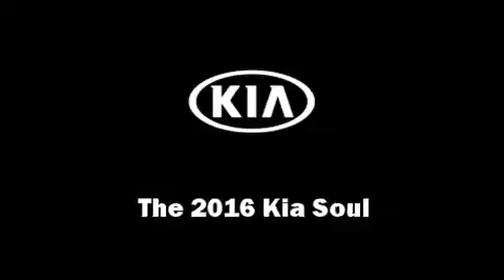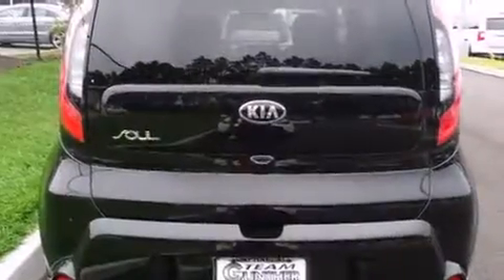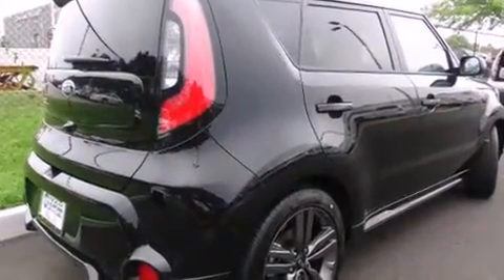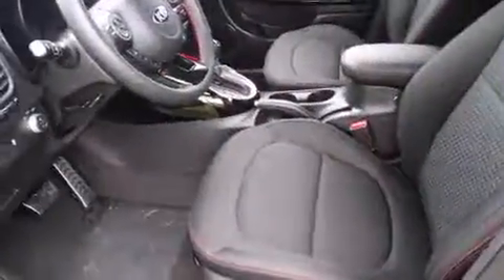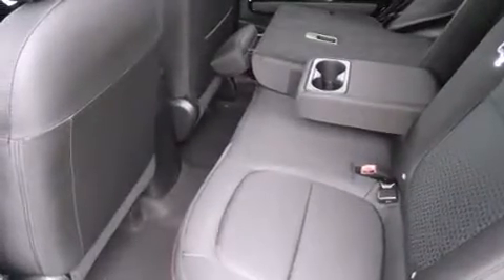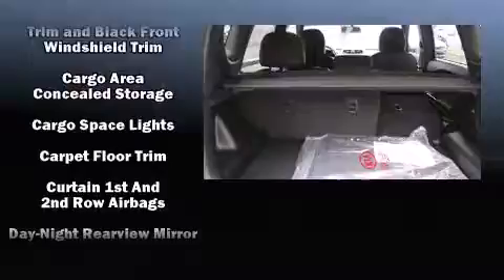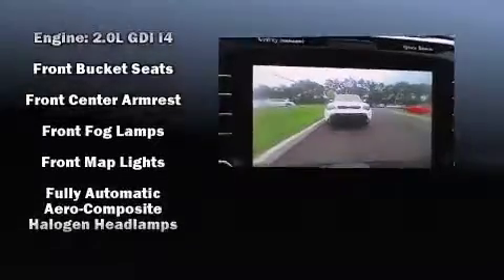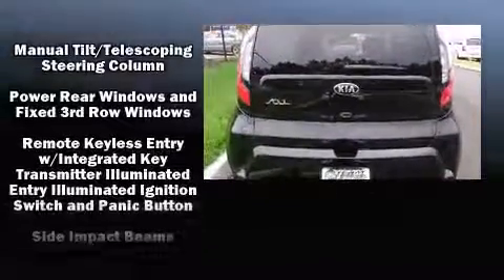2016 Kia Soul + in Daphne, AL 36526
You can expect a lot from the 2016 Kia Soul. This 4 door, 5 passenger hatchback is ready to drive off the showroom floor! It features an automatic transmission, front-wheel drive, and a 2 liter 4 cylinder engine. Kia prioritized comfort and style by including: a tachometer, front bucket seats, air conditioning, power windows, cruise control, an overhead console, and 1-touch window functionality. Storage solutions are integrated throughout the interior, demonstrating thoughtful attention to detail. Kia also prioritized safety and security by including: head curtain airbags, front SIDE impact airbags, traction control, brake assist, a panic alarm, and 4 wheel disc brakes with ABS. Various mechanical systems are monitored by electronic stability control, keeping you on your intended path. We have a skilled and knowledgeable sales staff with many years of experience satisfying our customers needs. We'd be happy to answer any questions that you may have. Please don't hesitate to give us a call.